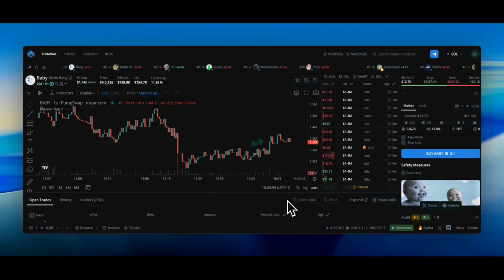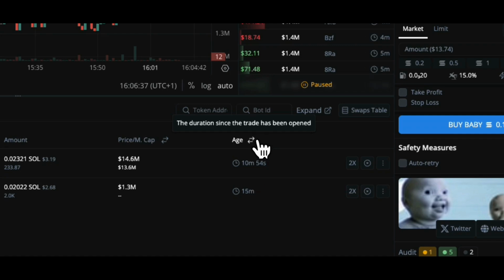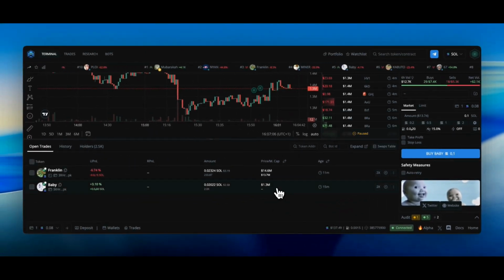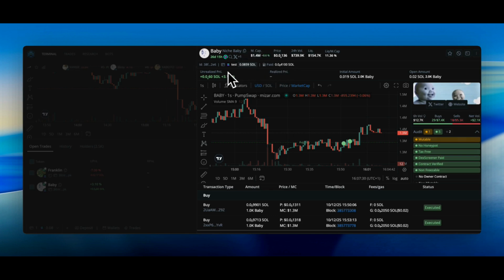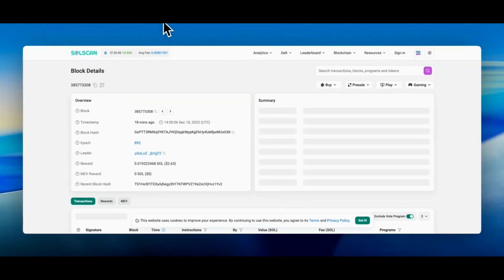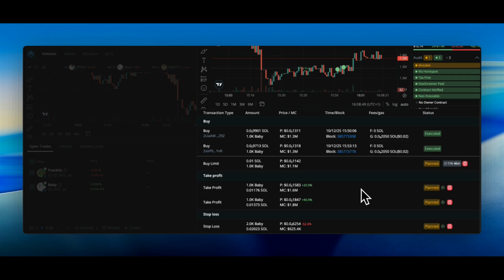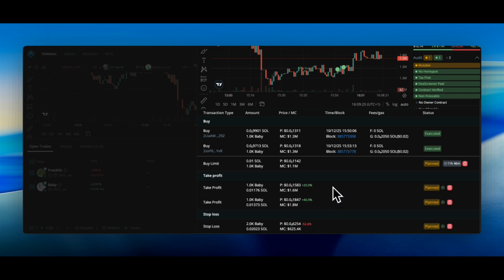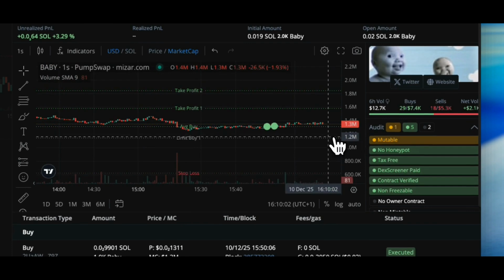How to Manage Your Open Trades on Mizar -pt1 | Step-by-Step Guide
In this video, you’ll learn how to manage your open trades on Mizar. We cover how to monitor active positions, adjust trade parameters, close trades manually, and stay in control of your running strategies.